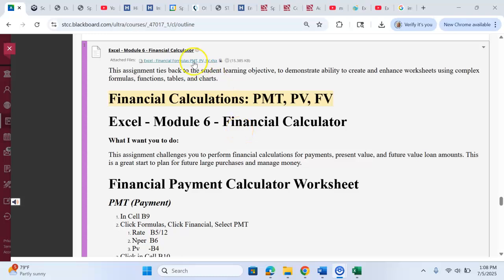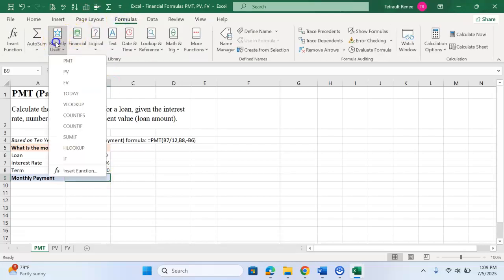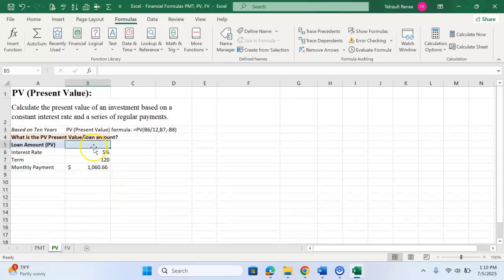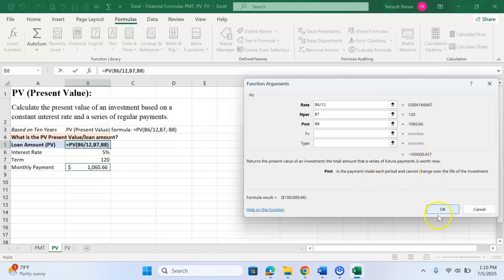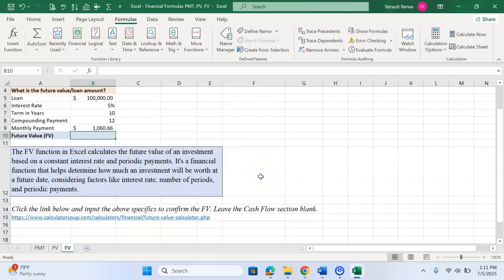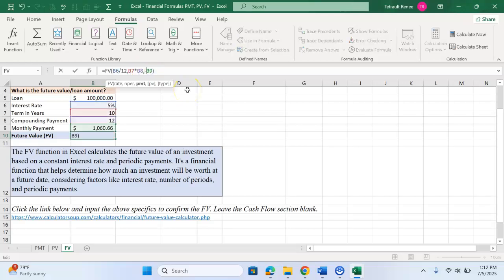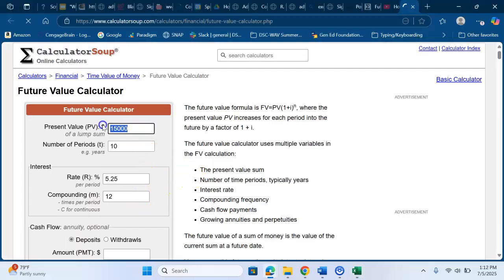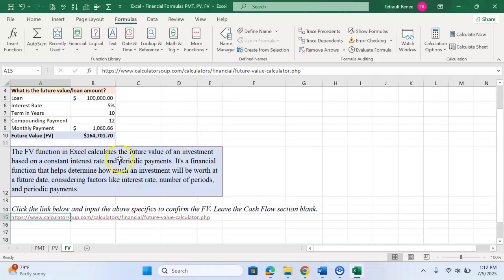Excel - Financial Calculator PMT, PV, FV